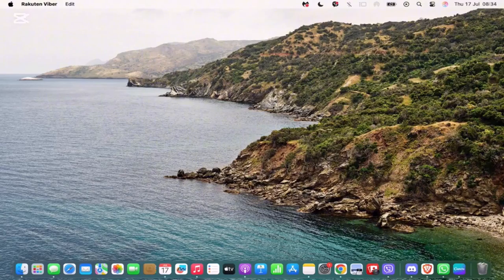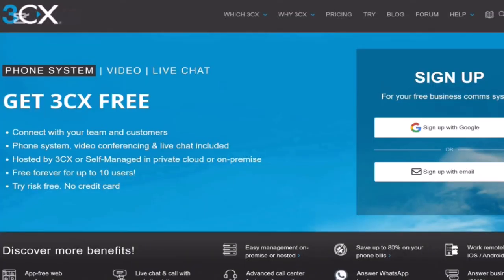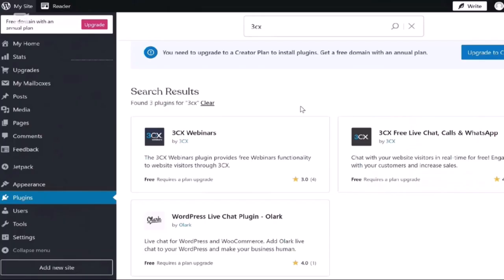How To Integrate Live Chat On Your Website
Adding live chat to your website is one of the best ways to improve customer support, increase engagement, and boost conversions. In this video, we explain how to integrate live chat on your website using popular live chat software and simple installation methods. Whether you run a business website, online store, or blog, live chat can help you communicate with visitors in real time.

The tutorial begins by selecting a live chat platform that fits your needs. Solutions such as 3CX and other live chat providers typically offer an embed code or plugin that makes installation quick and straightforward. Choosing the right platform depends on your support requirements, automation features, and budget.

Next, we show you how to generate the live chat code and add it to your website. Depending on your platform, you can either paste the code directly into your website's HTML or install a dedicated plugin through your website dashboard. This process works for many website builders and content management systems, including WordPress.

Finally, we cover customizing the chat widget, setting up your support team, creating automated responses, and testing the system before going live. By following these steps, you can provide faster customer support, improve user experience, and create a more interactive website for your visitors.